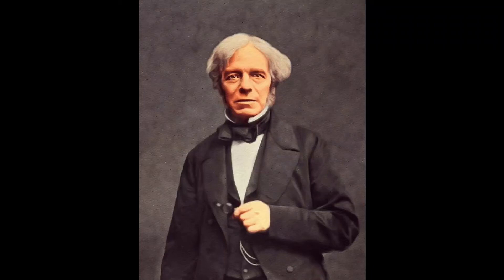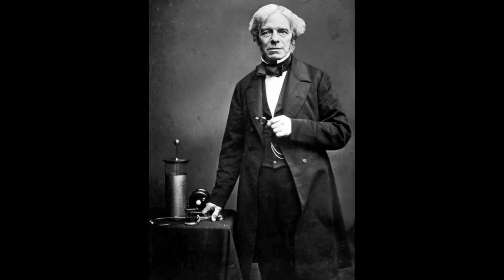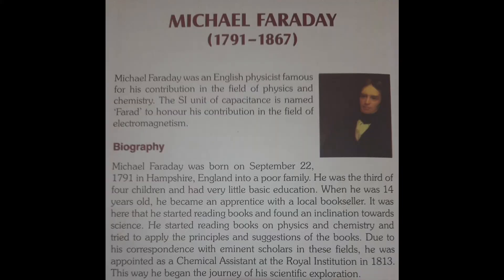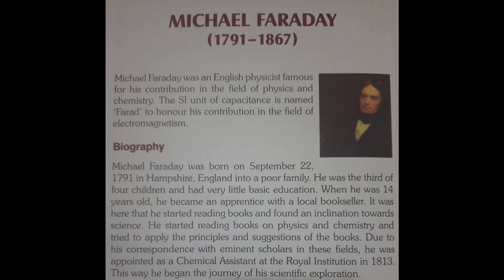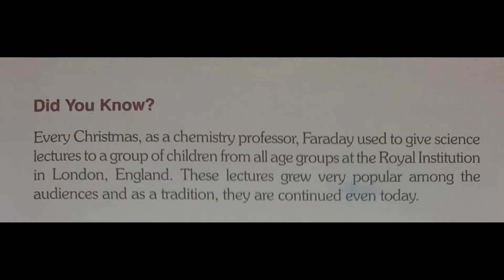Michael Faraday ( his life, works and inventions )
This video is about Michael Faraday.